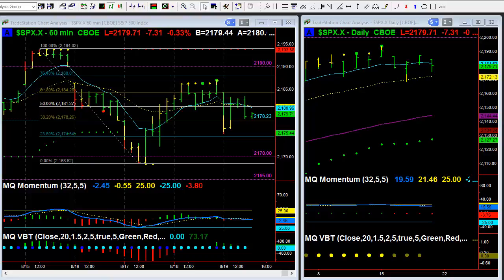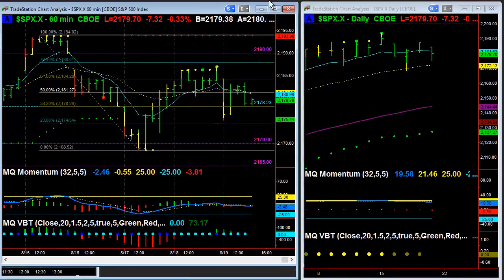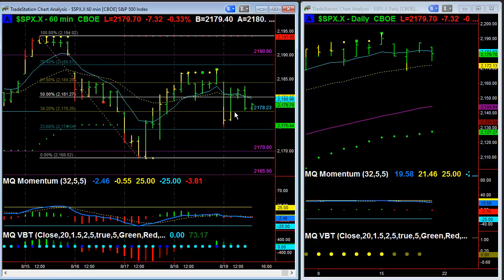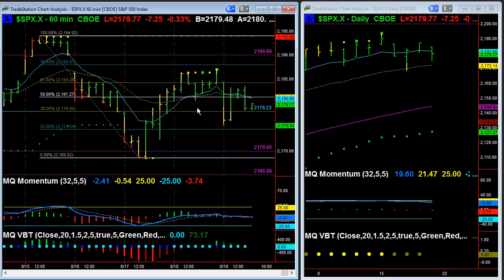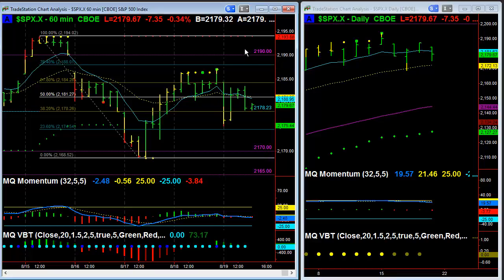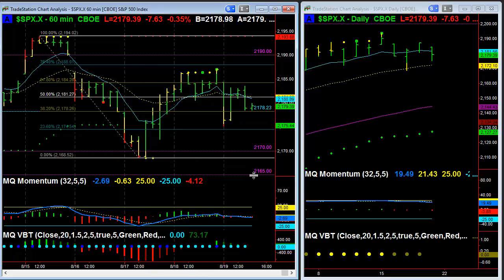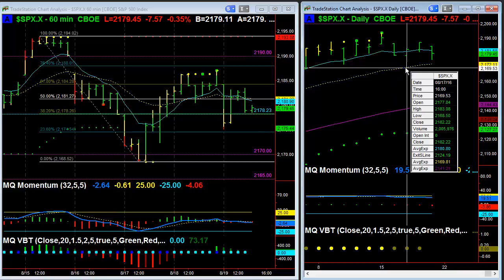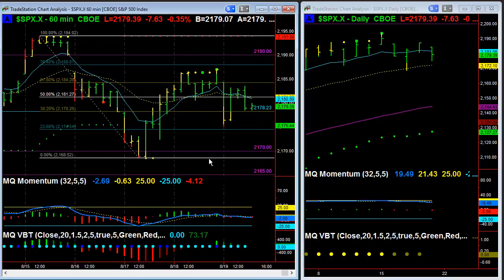SPX Monthly Options Expiration Trades 8 19 16